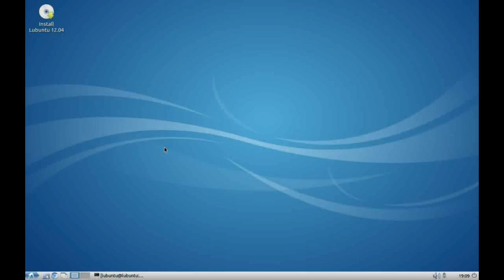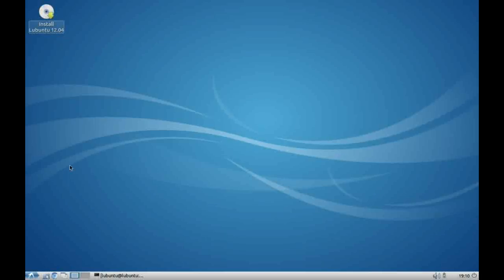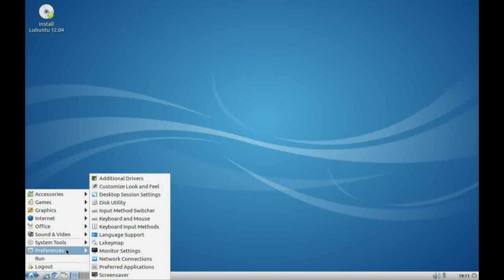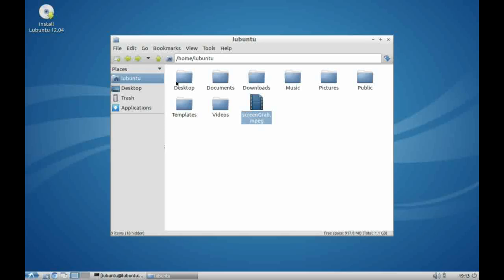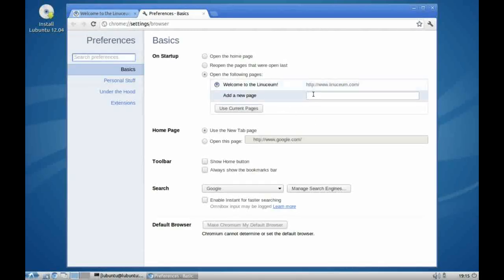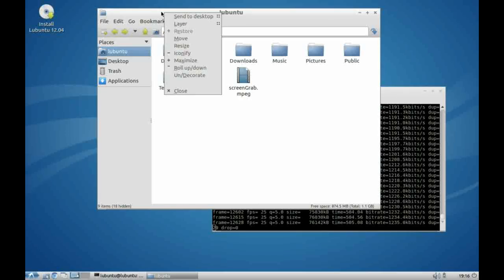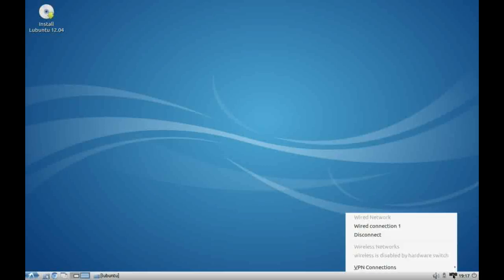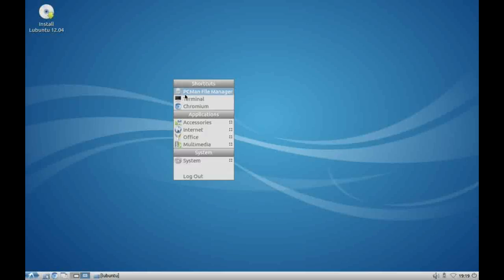A Desktop Tour of Lubuntu 12.04 LXDE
A tour of the Lubuntu 12.04 LXDE desktop, covering the following:
- Desktop icons
- File Manager
- Menus
- LXDE Panel Icons
- Right Click Menu
- Shutdown